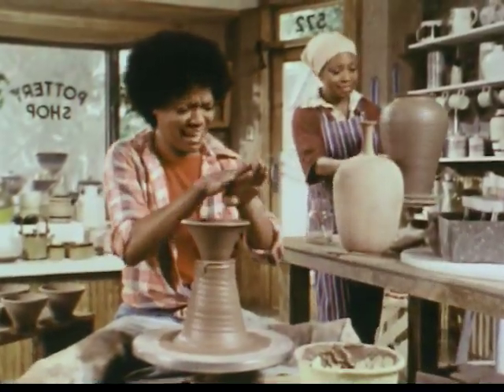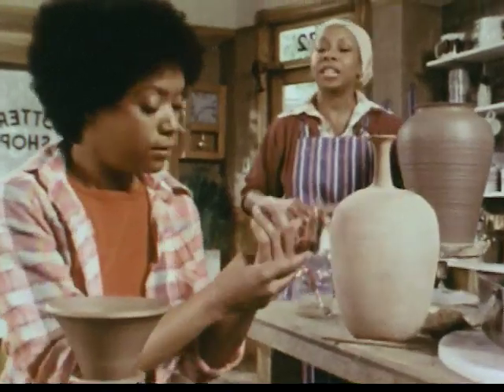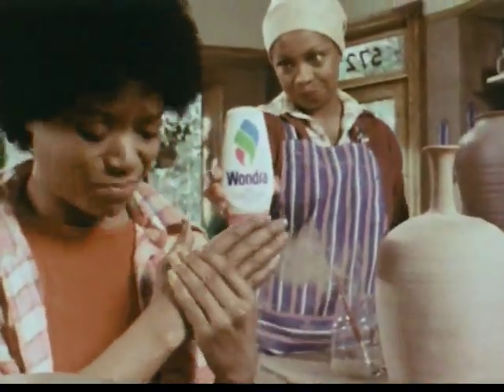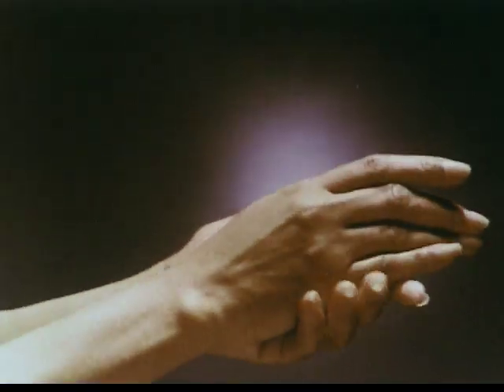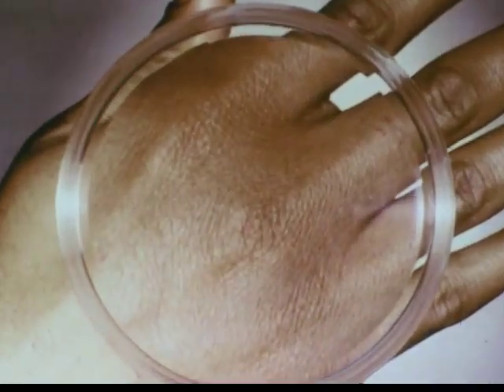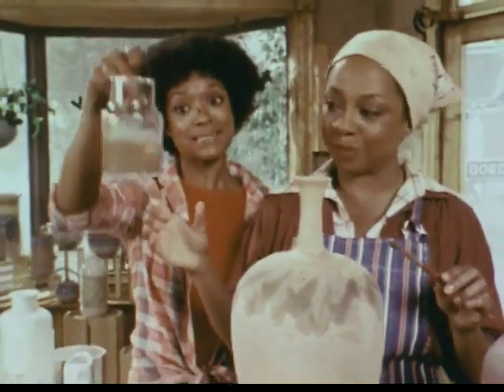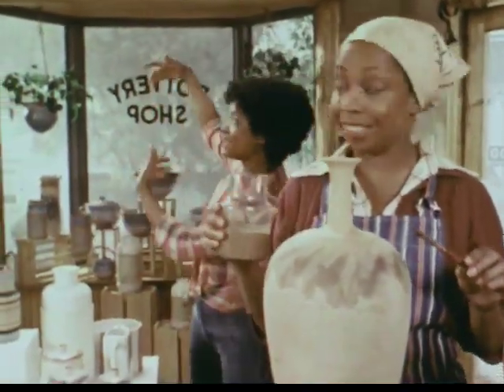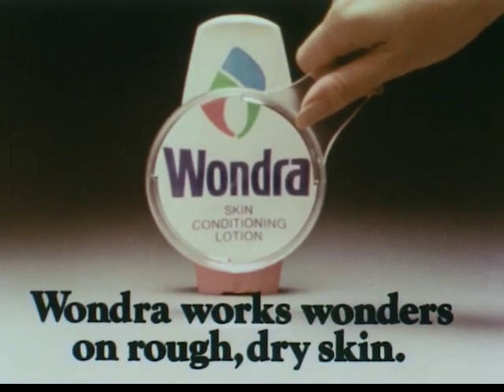P&G Wondra Lotion Commercial 1970s